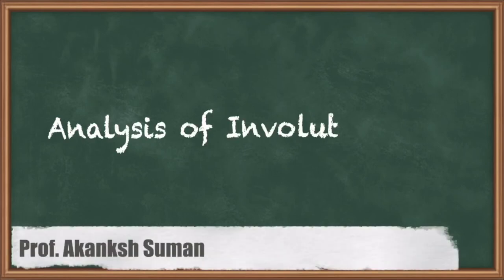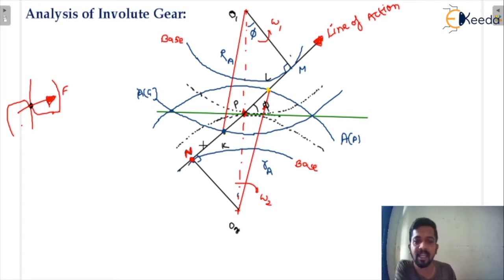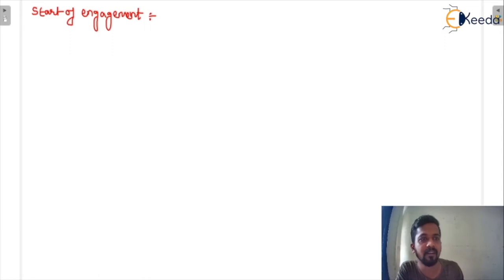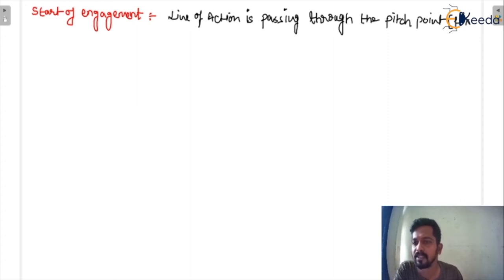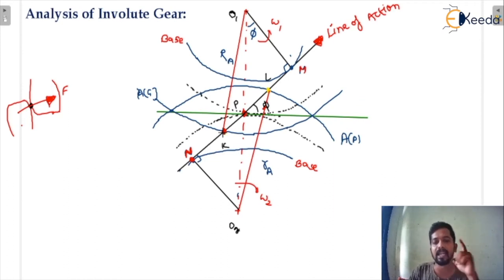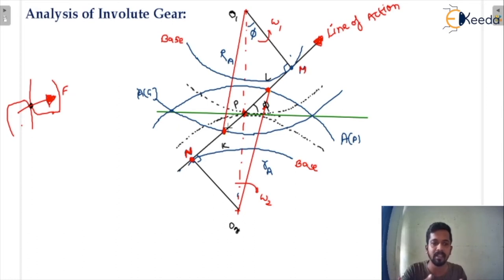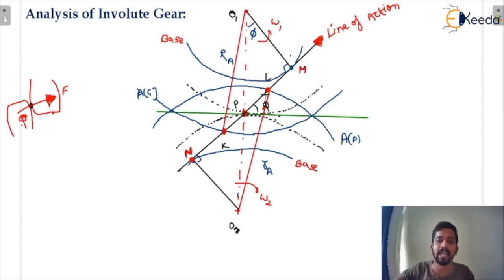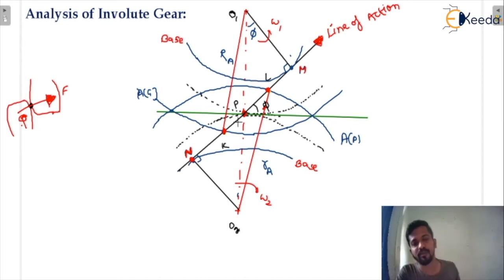Understanding Analysis of Involute Gear | GATE Theory of Machines and Vibrations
Welcome to our latest video on Involute Gear Analysis! In this tutorial, we dive deep into the intricacies of gear mechanisms, focusing on the pivotal concept of Involute Gears. Whether you're a mechanical engineering enthusiast or preparing for the GATE Theory of Machines and Vibrations, this video is tailored just for you.

We'll unravel the fundamental principles behind Involute Gears, exploring their design, function, and applications. This insightful guide is presented in an easy-to-follow format, ensuring a comprehensive grasp of this crucial topic. Join us on this educational journey to enhance your understanding of gear analysis.

Happy Learning.